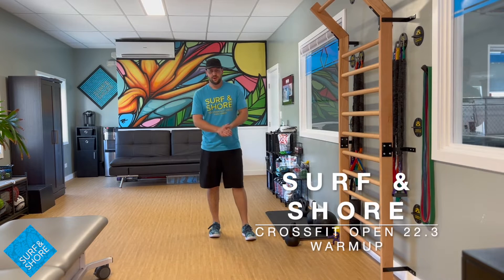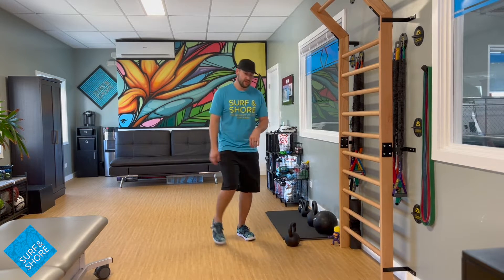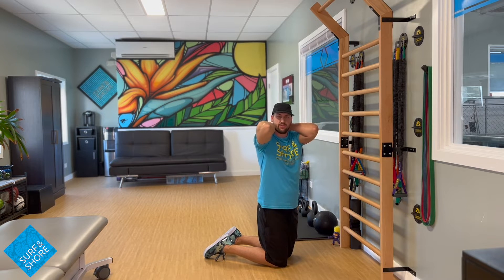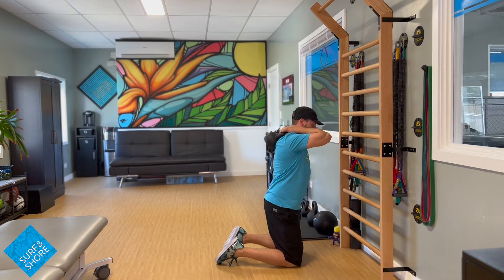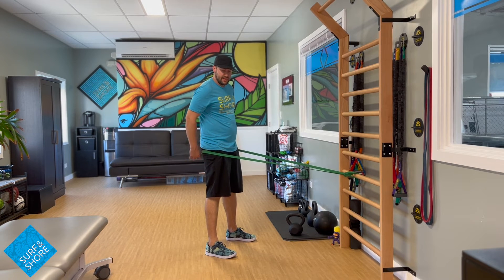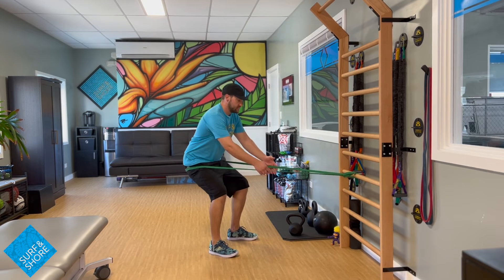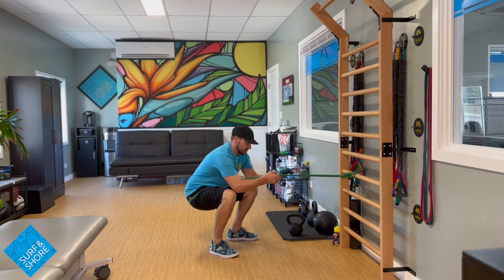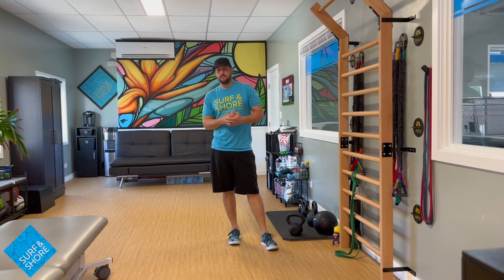CrossFit Open 22.3 Warmup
Get the most out of your 22.3 WOD with these simple warm up exercises.

Movement is Medicine